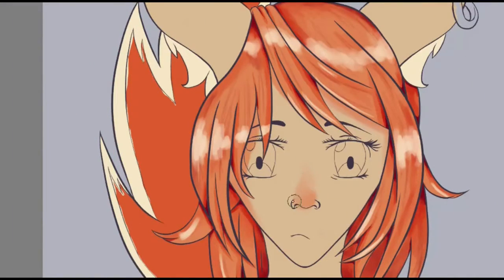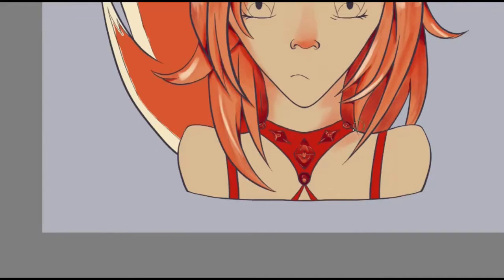5 Digital Art Tips that helped to improve my art...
Hello, it's Friday again. A time to be creative and adventurous.
In today's video, we'll be chatting about 5 digital art tips that helped to improve my art within the year since I started pursuing my art career. These 5 tips are very simple yet very impactful.

Love, @missing.in.art

What I used:
- Krita
- One by Wacom drawing pad
- Active Presenter 8
- Shotcut video editor
- Audacity